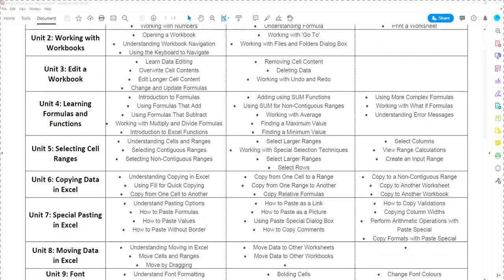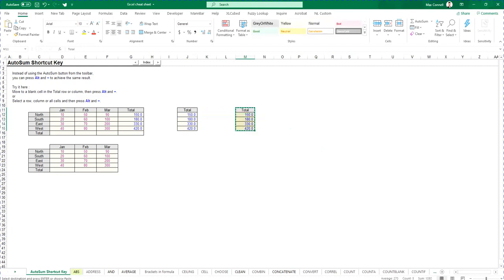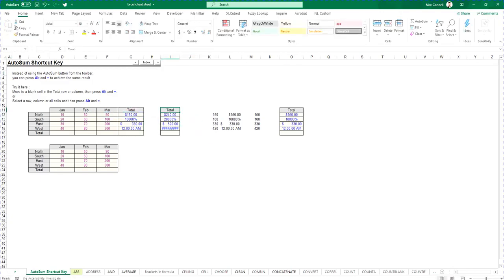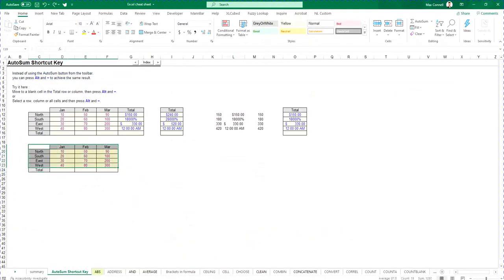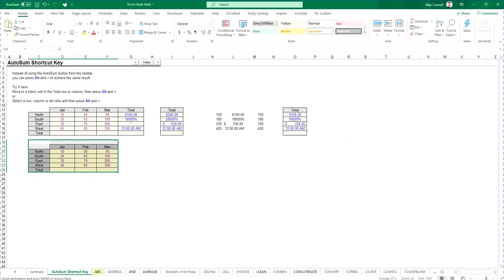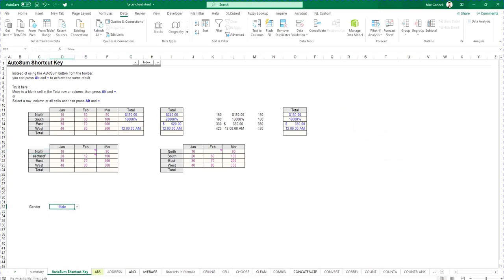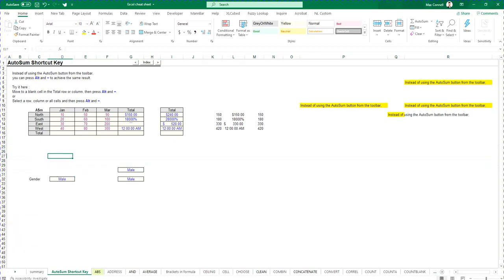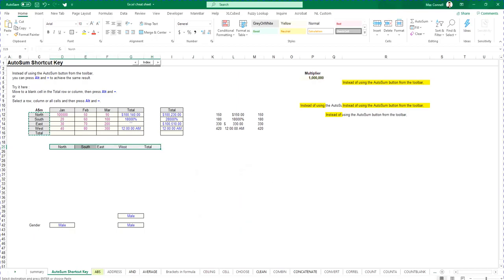How To Paste Special in Excel